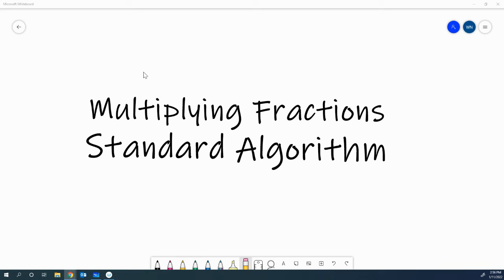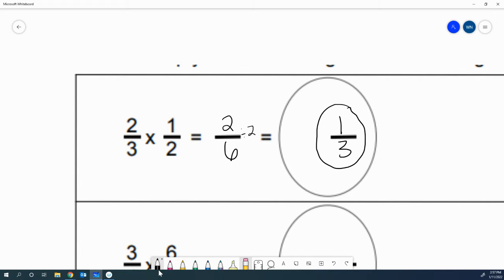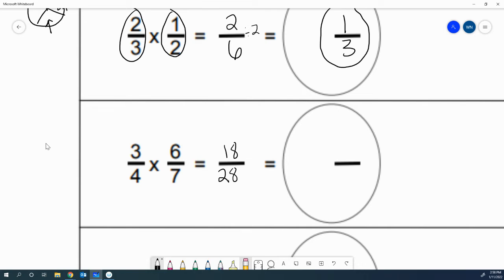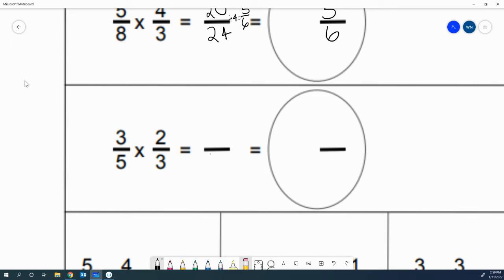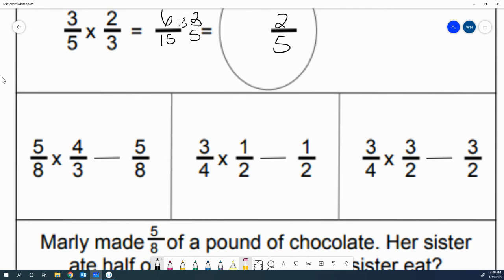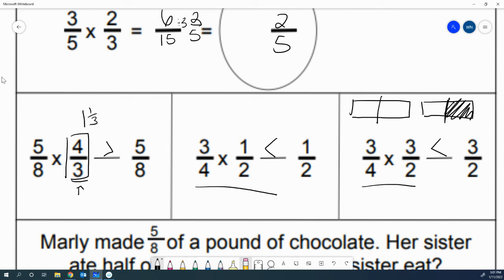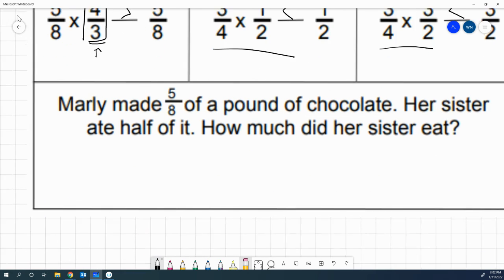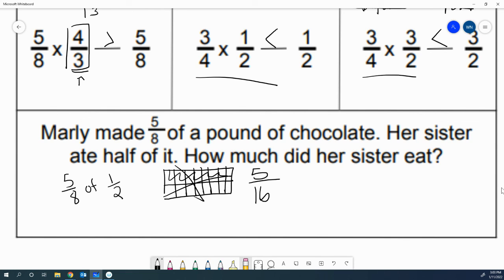Multiply Fractions- Standard Algorithm